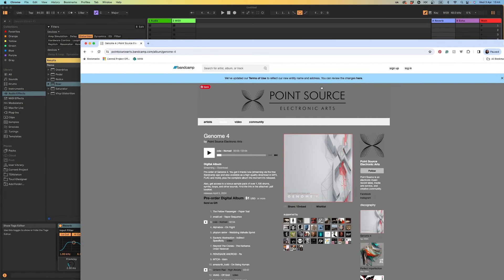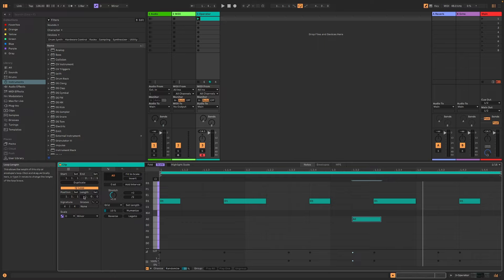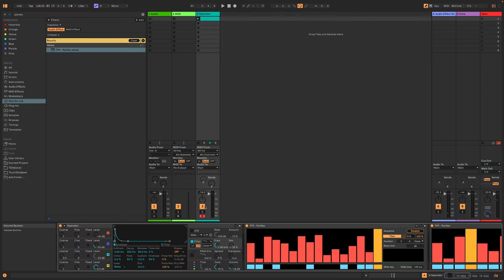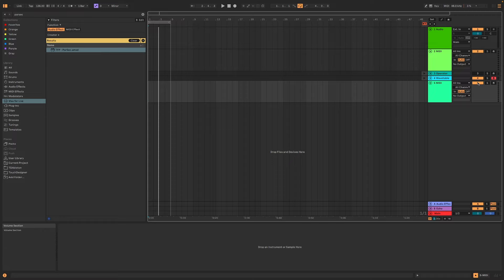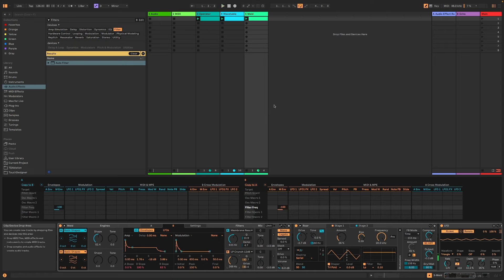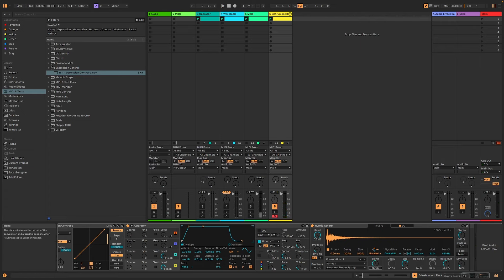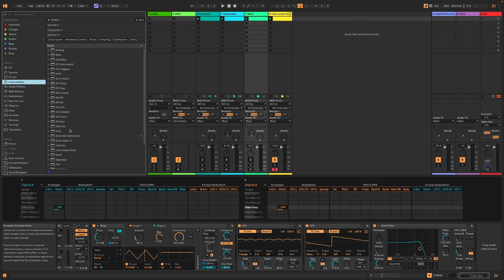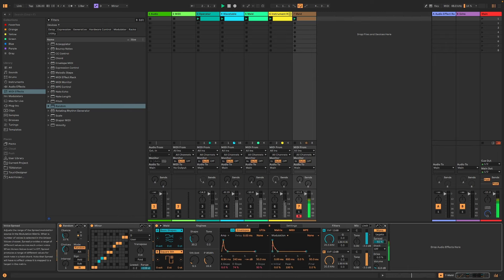Tips & Ideas on writing basslines in Ableton Live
How to write Basslines according to the Fellow Passenger. But.. what does he know? I hope you find some of this useful

Thank you in advance for supporting the channel.